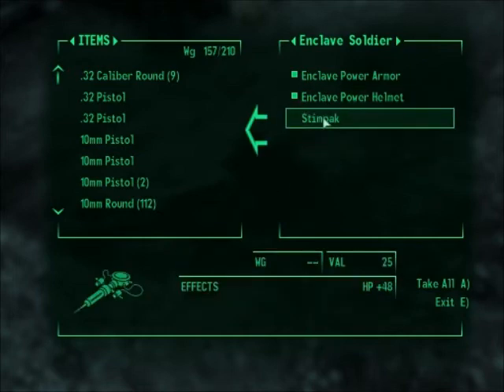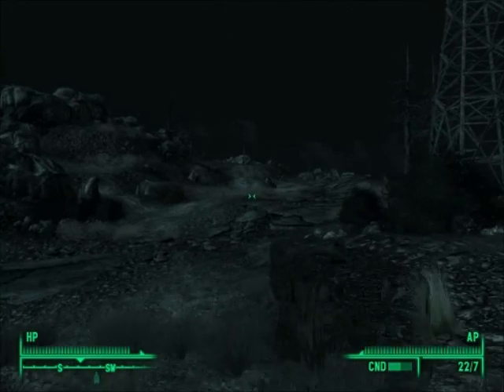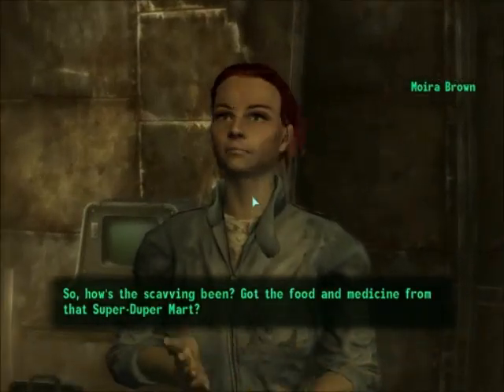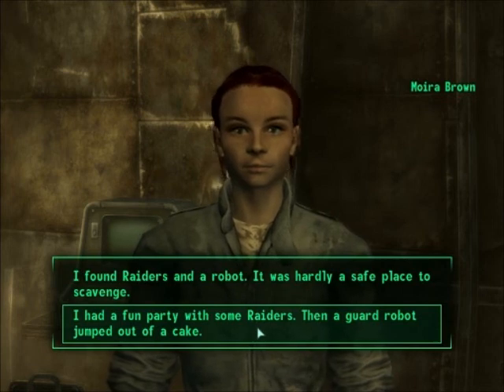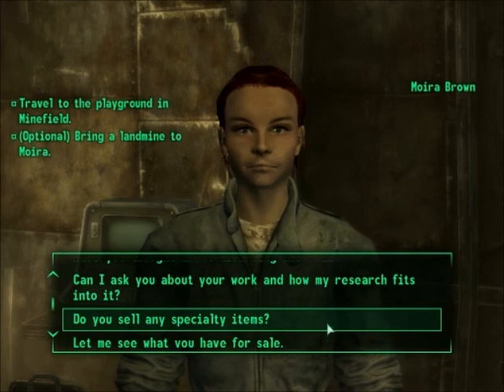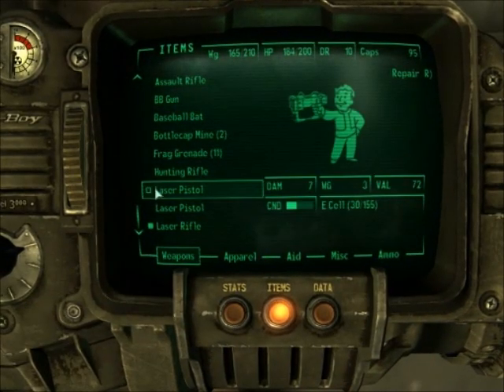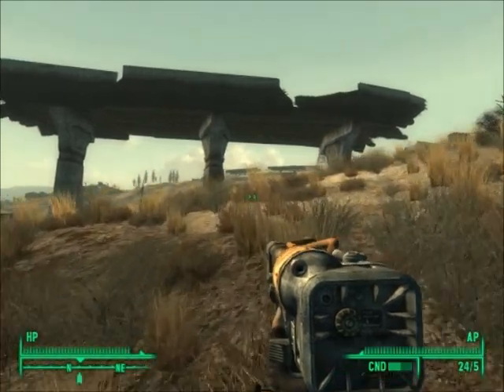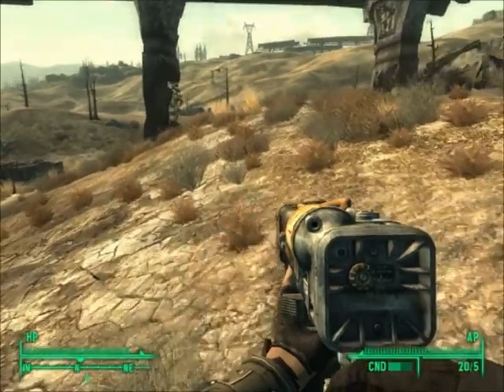Fallout 3 LP 11: Wasteland Survival Guide 1- Part E